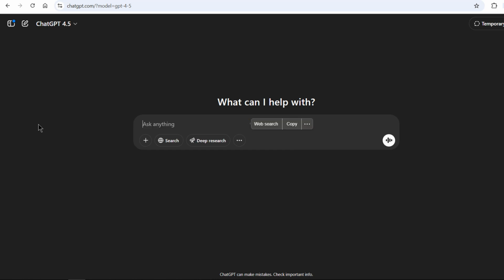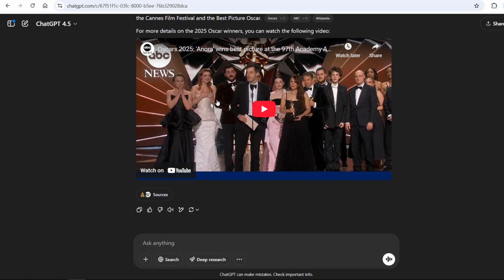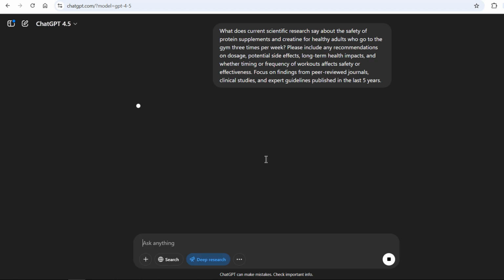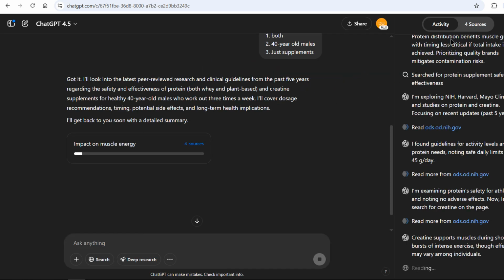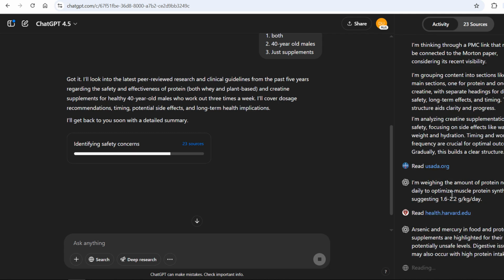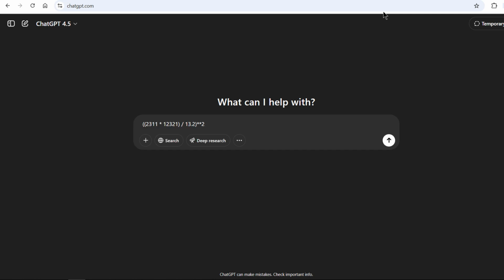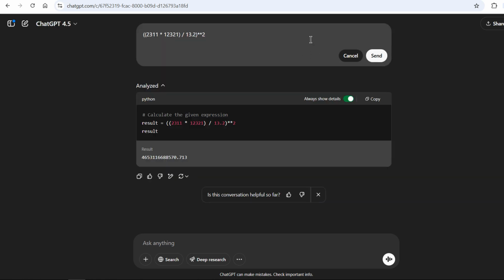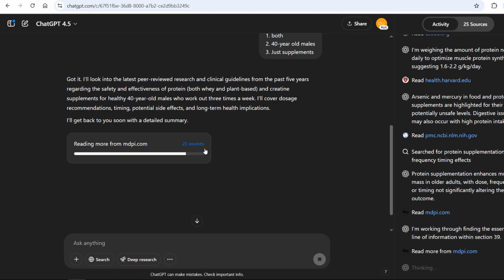Lesson 09/10 – Tool Use: Internet Search, Code Interpreter & Deep Search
🎓 Welcome to Lesson 09/10 of the Deep Dive into LLMs series!
🧩 Tool Use: Internet Search, Code Interpreter & Deep Search

📌 In this lesson:
We explore how LLMs use external tools like internet search, Python interpreters, and deep research engines. You’ll see how these tools extend model capabilities beyond training data and enable more accurate, grounded responses.

🧠 Series Overview:
"Deep Dive into LLMs" is a 10-part educational series that explores how Large Language Models—like GPT, Gemini, or Claude—are built, trained, and used.